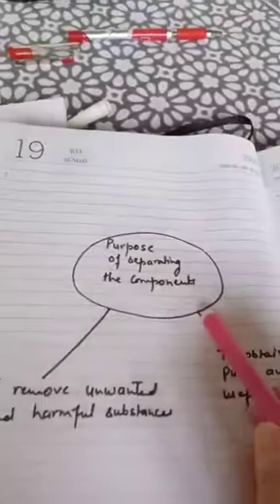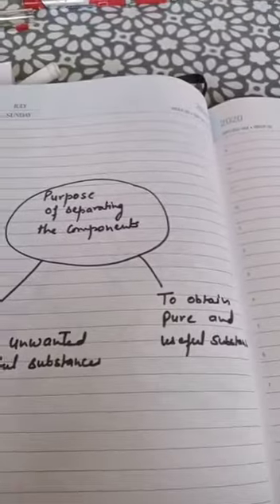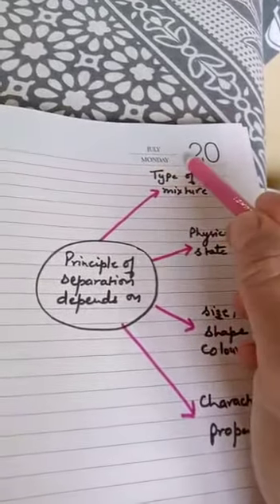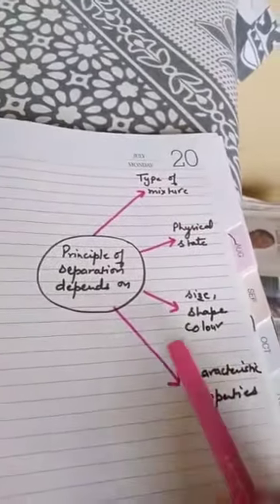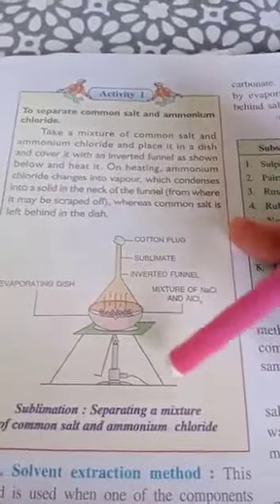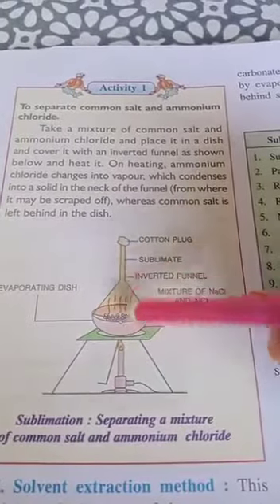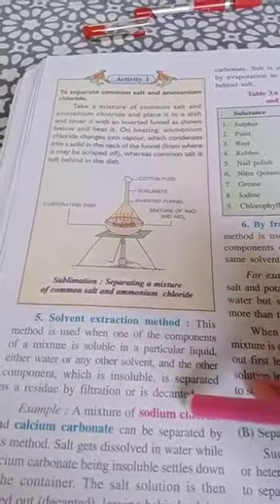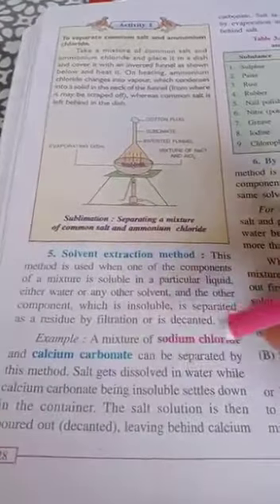Class 8 Separation of components of mixture ( part 1)